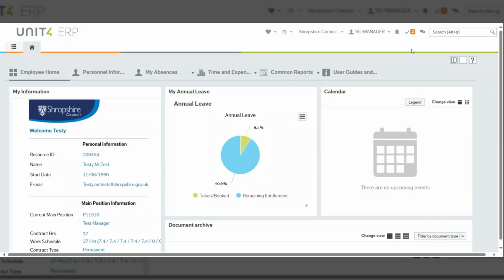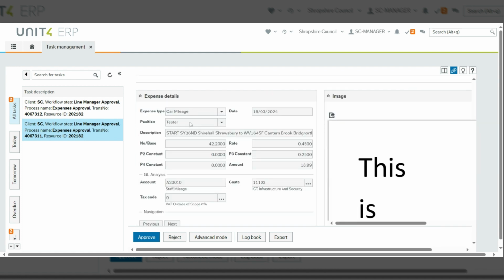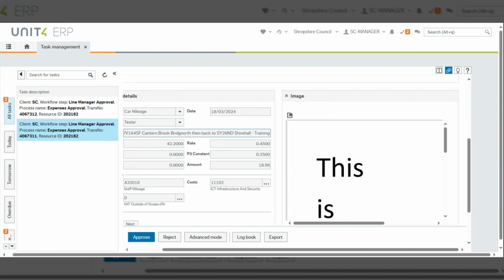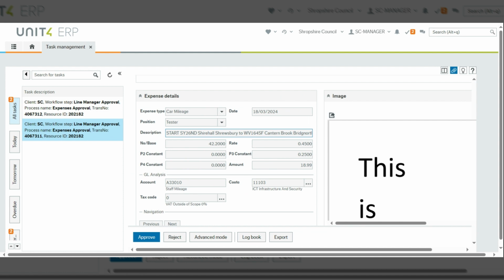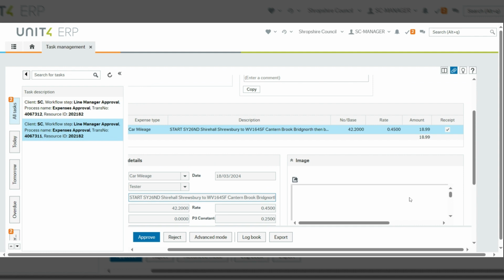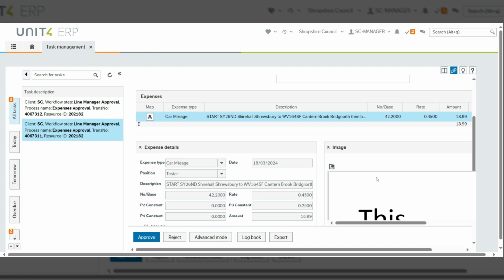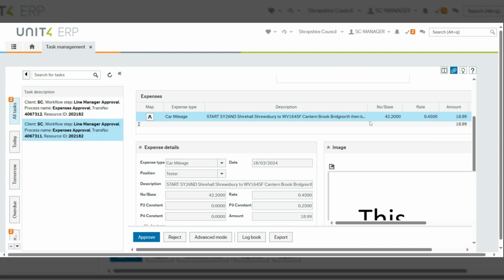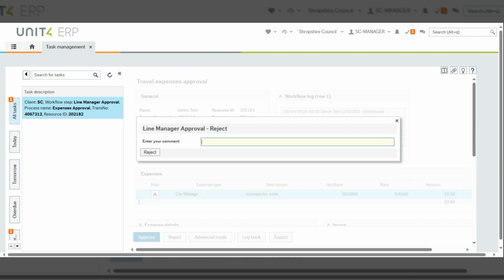Checking, Approving and Rejecting Expense Claims in the ERP